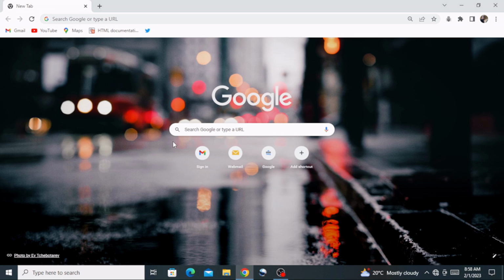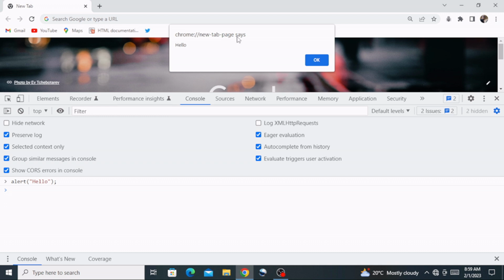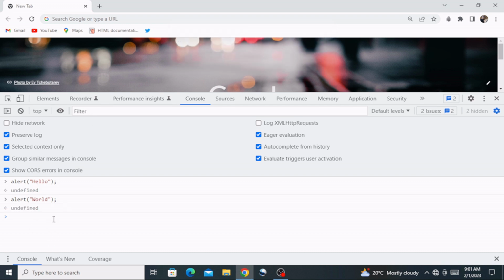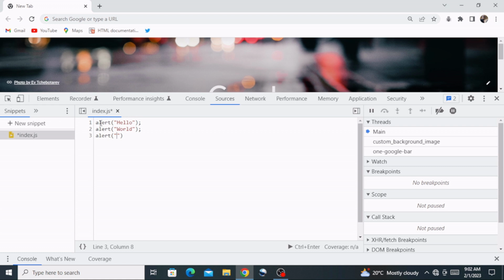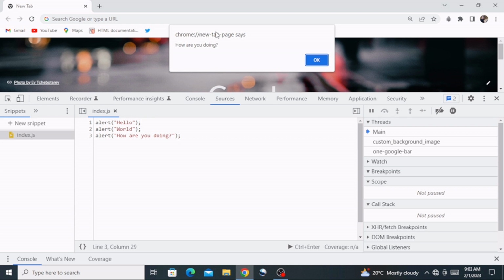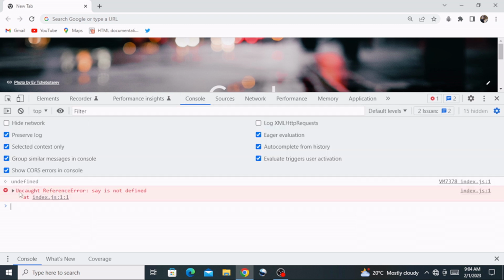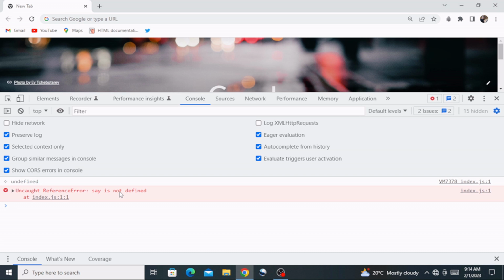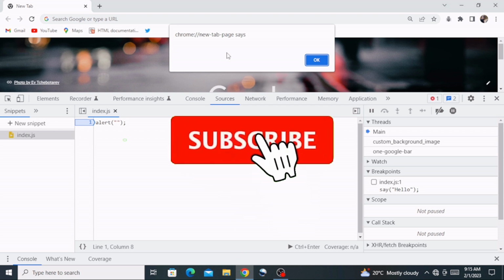Adding Behavior to Website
In this video you will learn how JavaScript can be used to add interactivity to a website.